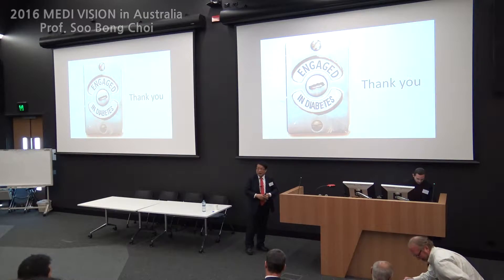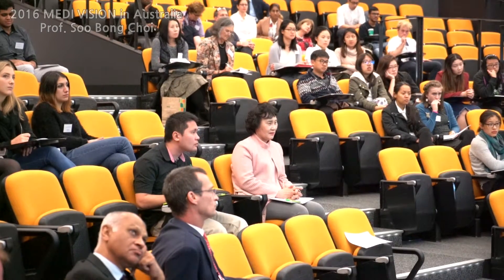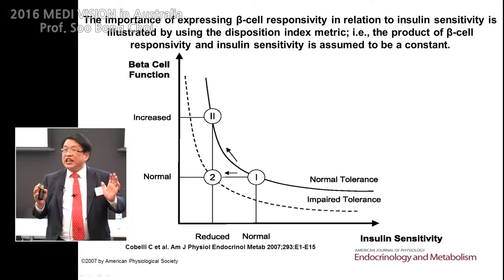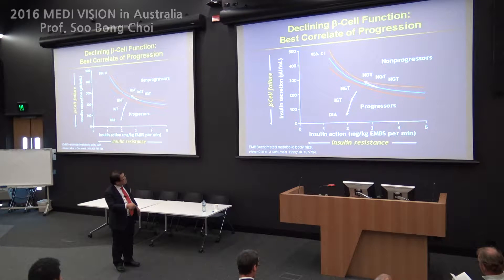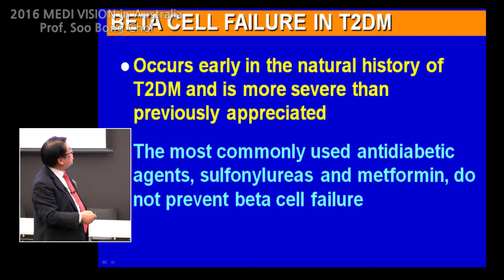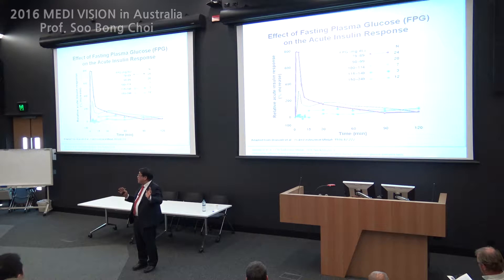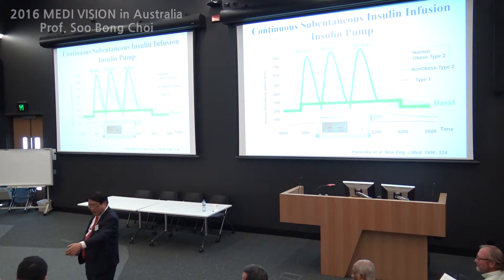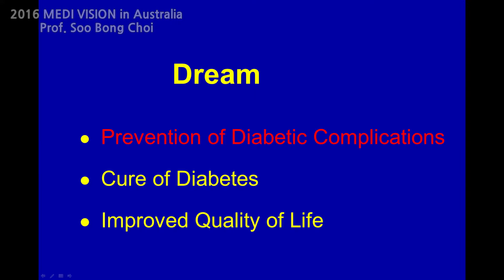2016 MEDIVISION Lecture in University of Tasmania, Australia about insulin pump therapy.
Insulin pump Company : SOOIL Development
Address : 2725, Nambusunhwan-ro, Gangnam-gu, Seoul

Insulin pump Company : SOOIL USA